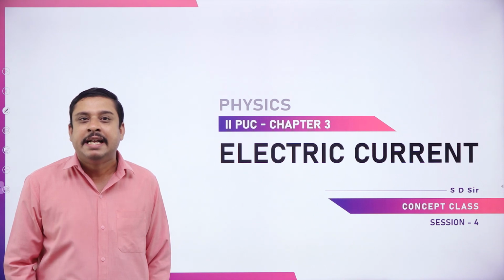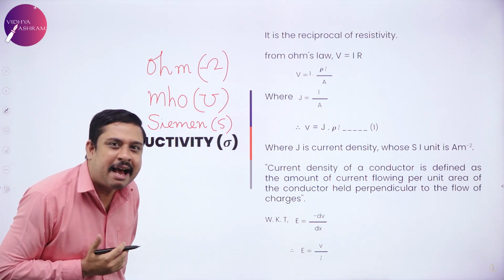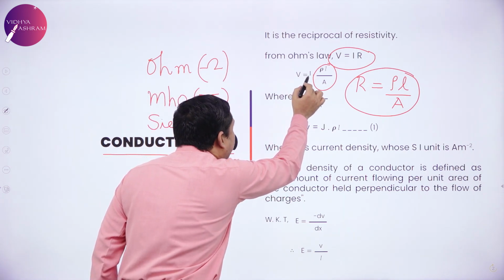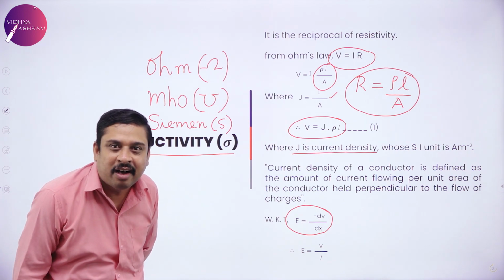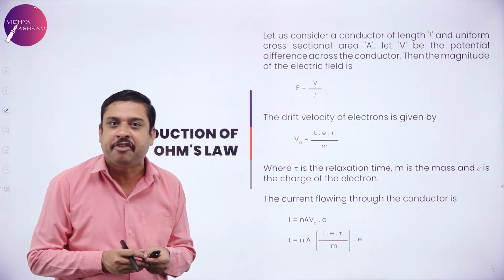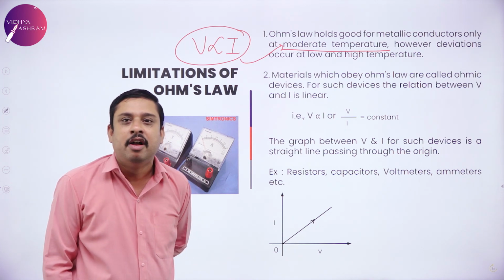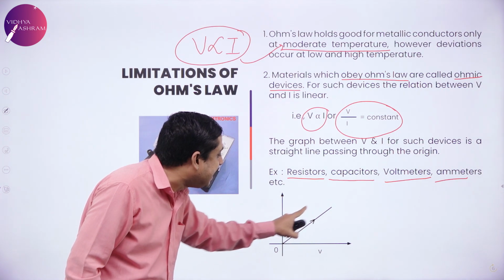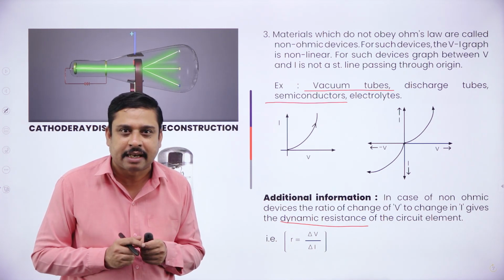DAY 25 | PHYSICS | II PUC | ELECTRIC CURRENT | L4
Class : II PUC
Stream : SCIENCE
Subject : PHYSICS
Chapter Name : CHAPTER - 3 ELECTRIC CURRENT
Lecture : 4

TOPICS COVERED : CONDUCTIVITY, OHM'S LAW, LIMITATIONS OF OHM's LAW.